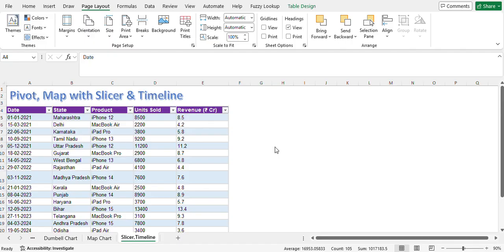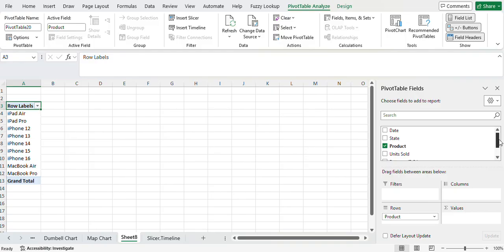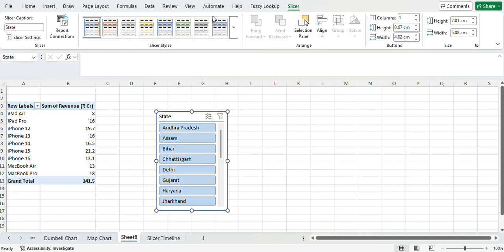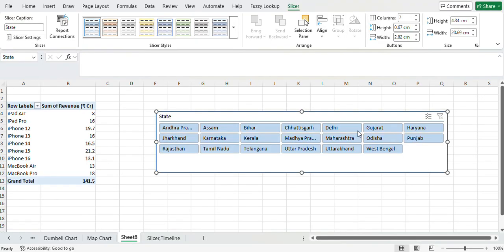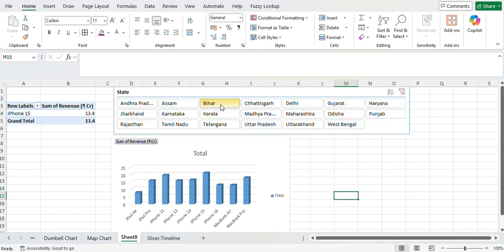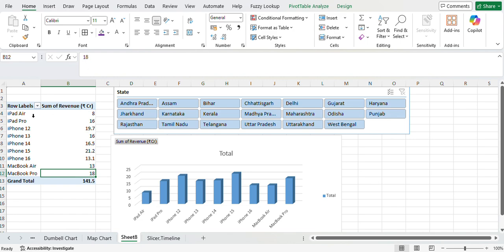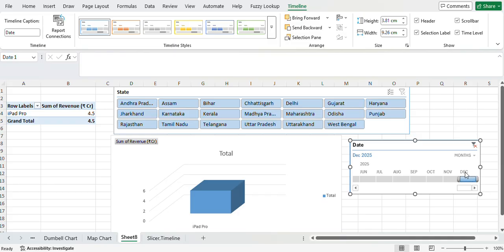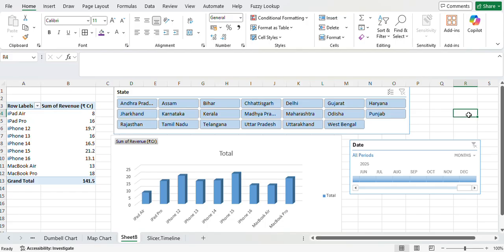Excel Slicers + Timeline Magic: Interactive Apple Sales Map by Indian States! 🇮🇳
Watch how 2 clicks turn boring data into interactive magic:
✅ Slicer: Filter Maharashtra/Delhi/Karnataka + iPhone/MacBook
✅ Timeline: Slice 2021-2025 dates (Year/Month/Quarter)
✅ Live Map Chart: See sales heatmap change instantly!